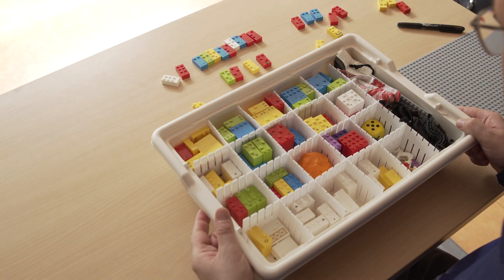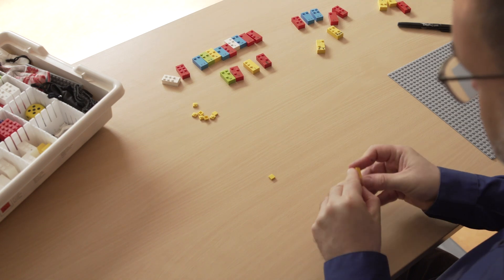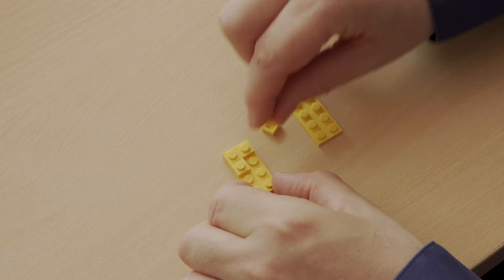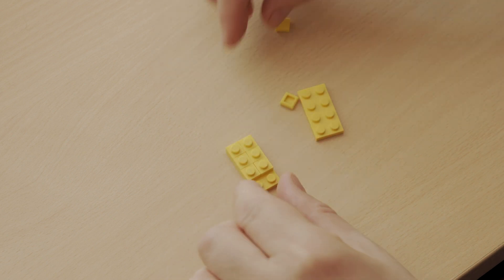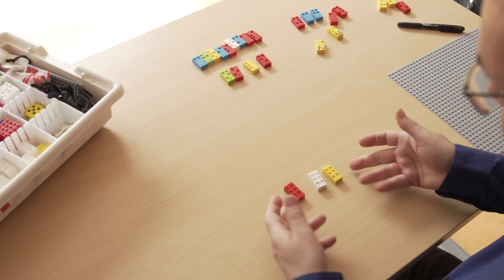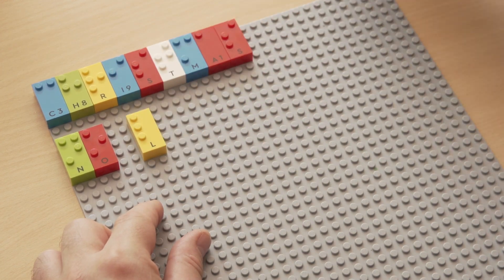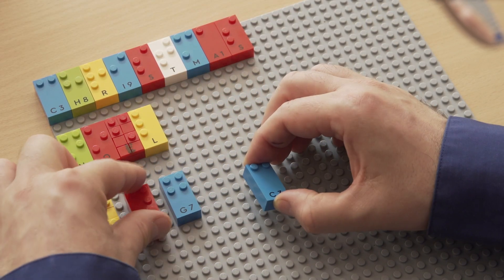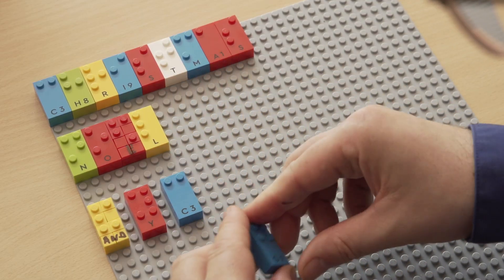How to make your OWN BRAILLE BRICKS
Depending on your language, you may need braille bricks that are not included in the toolkit. Here is how to make them yourself.